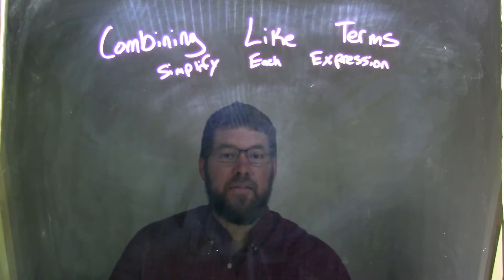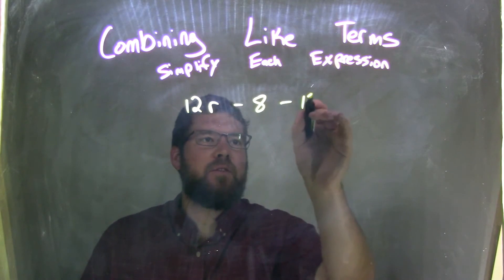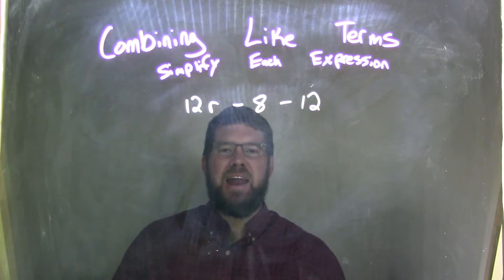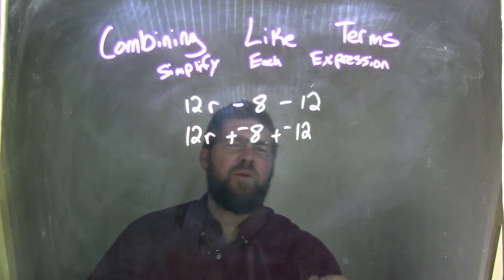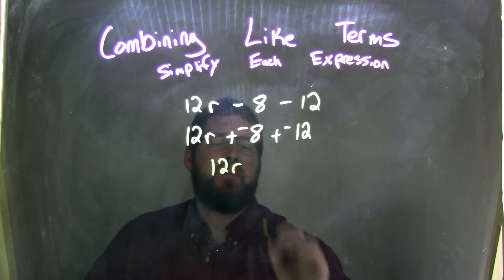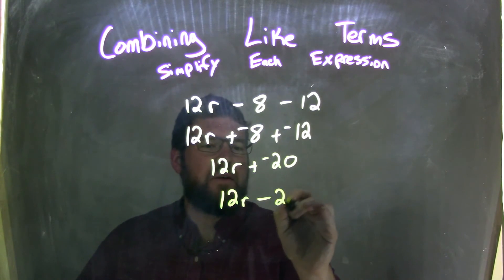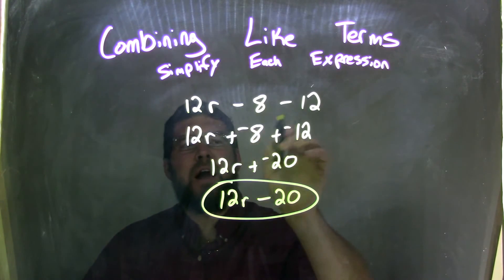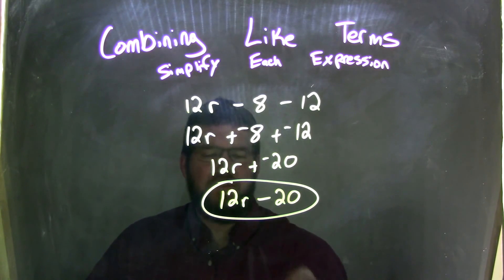Simplify 12r-8-12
In this math video lesson on Combining Like Terms, I simplify 12r-8-12.